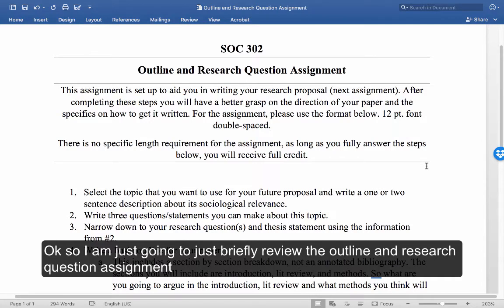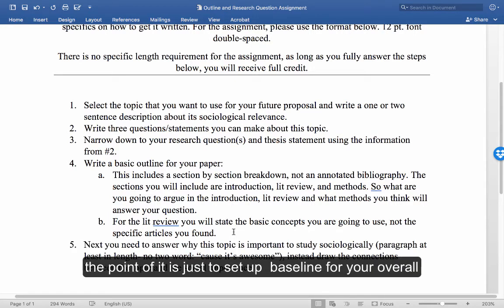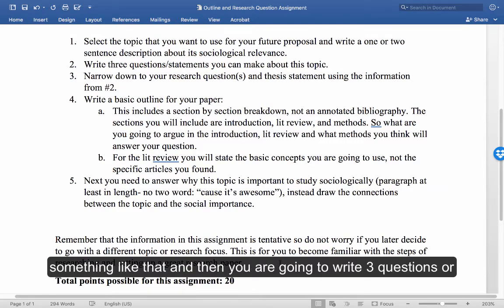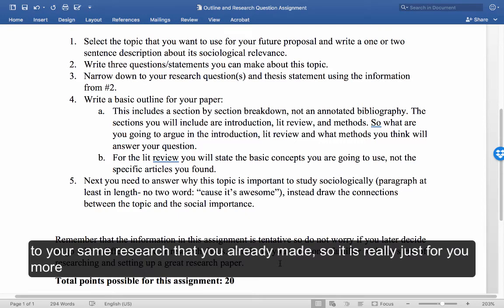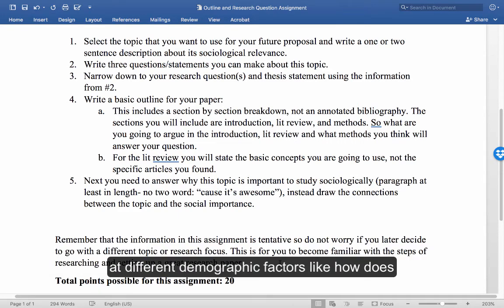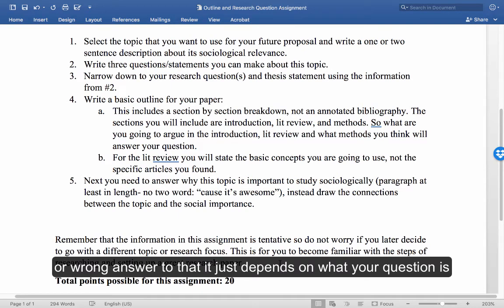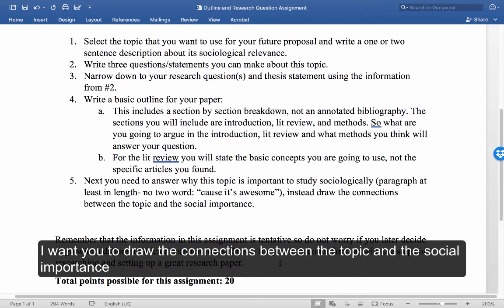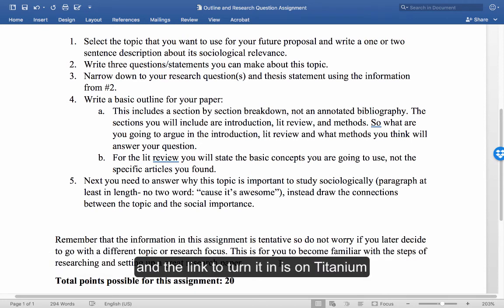Outline and Research Q Assignment Audio